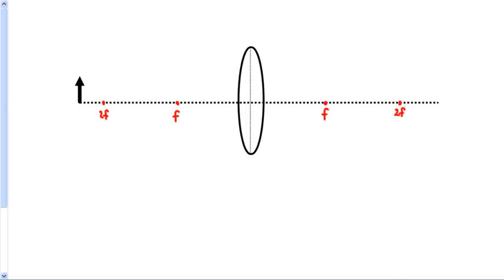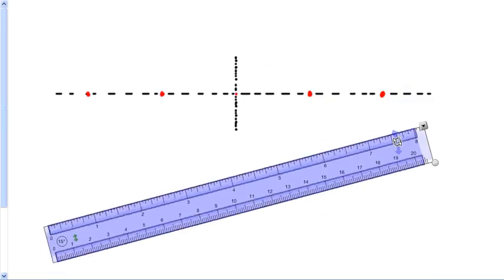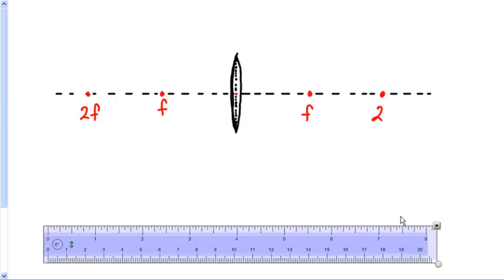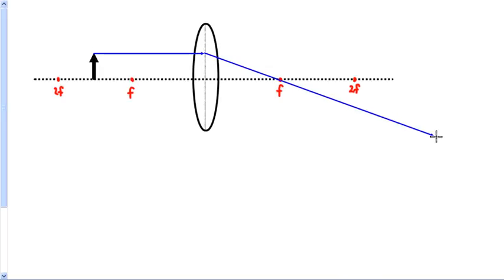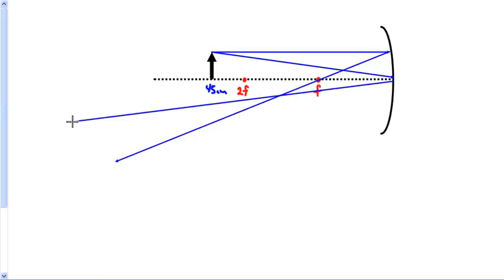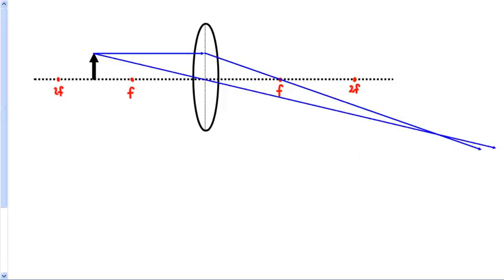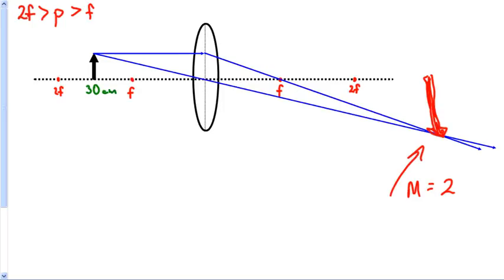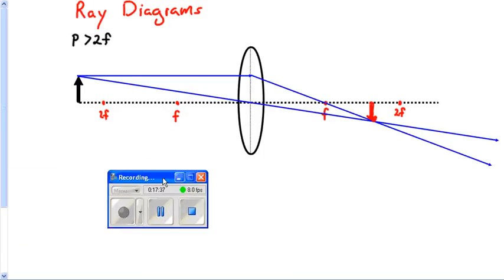Convex Lens and Concave Mirror Diagrams for Lab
concave mirror and convex lens diagrams. not my best vid, so I'll probably make another.